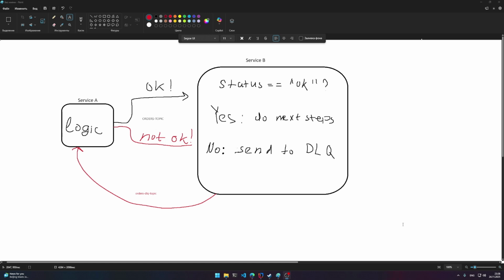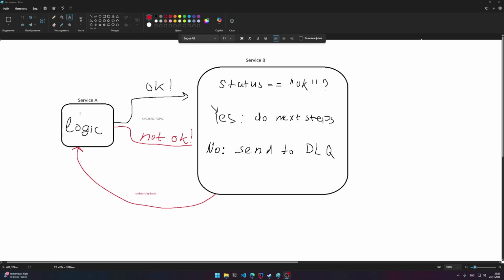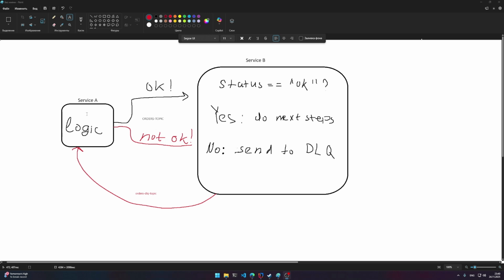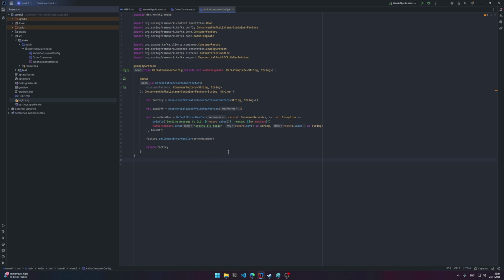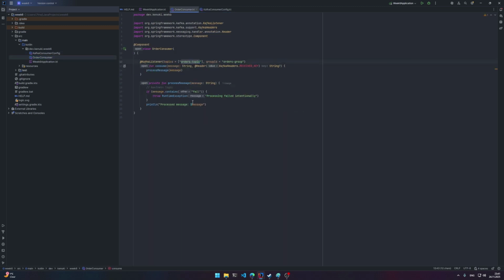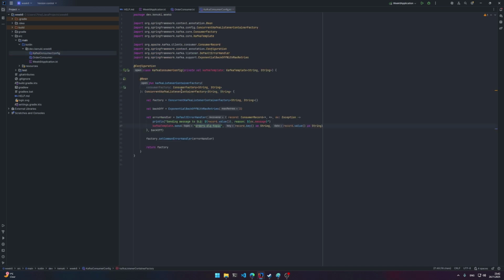6-week report at SDU beta career